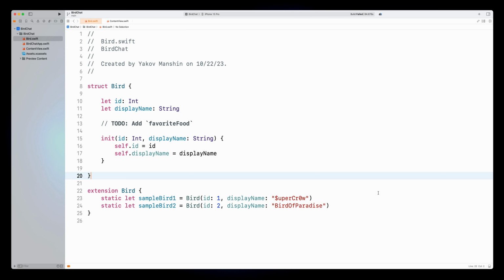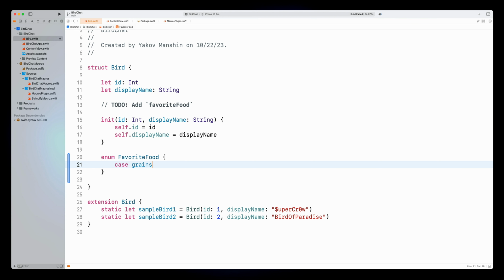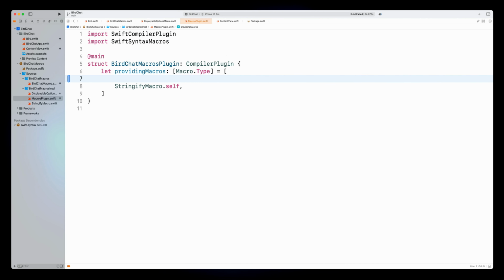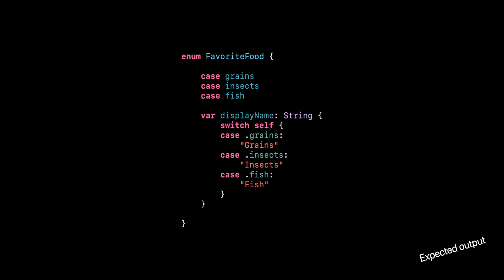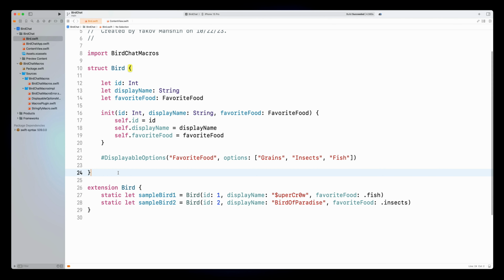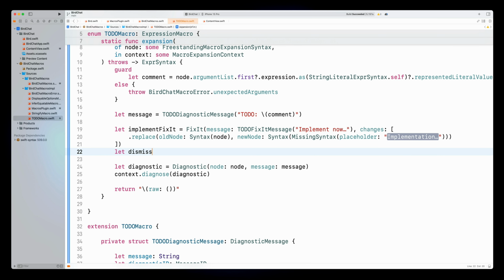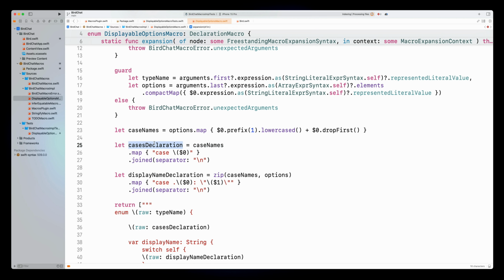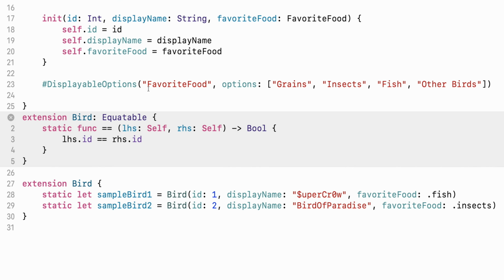Make Swift Macros Write Code for You | Swift Macros Deep Dive (Part 2)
The second part of this Swift Macros Deep Dive covers the process of writing, testing, and debugging Swift macros in detail.

In the video, I solve three different tasks in BirdChat (my demo project) with the help of three different flavors of macros:
• a declaration (freestanding) macro allows me to radically reduce the amount of boilerplate when declaring ready-to-present enums—the declarations now take just one line;
• an attached macro helps with conforming types to the Equatable protocol in a custom way—but without writing much code;
• and an expression (freestanding) macro makes it much easier to keep track of what still needs to be done in the project—and implement the missing pieces when I’m ready.

Besides, I demonstrate how you start from scratch and create a macros package, and how to debug and test the macros to make sure they work just as expected.

Also watch the first part where I explain why macros were added to Swift, how they work, how their flavors differ from each other, and—most importantly—how you can use them to make your code shorter and safer

Links:
• The BirdChat app for you to practice (includes branches with a starter template and complete project)

Chapters:
• 0:00 Intro
• 0:47 What’s the Deal with Writing Swift Macros?
• 1:33 Project Overview
• 2:39 Adding a Macros Target
• 4:24 Freestanding Macro for Declaring Enums with One Line of Code
• 12:42 Attached Macro for Inferring Equatable Conformance
• 15:28 Expression Macro for Highlighting TODOs
• 18:35 Debugging & Testing Macros
• 23:29 One More Thing: Replacing a String Literal with a Syntax Expression
• 24:20 My Impressions of Writing Swift Macros
• 25:11 Recap
• 27:14 Outro